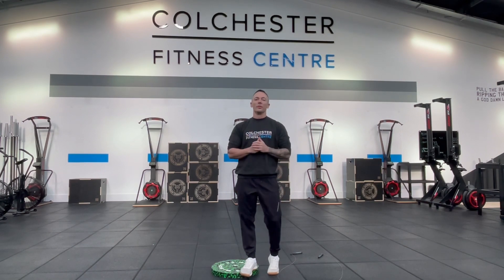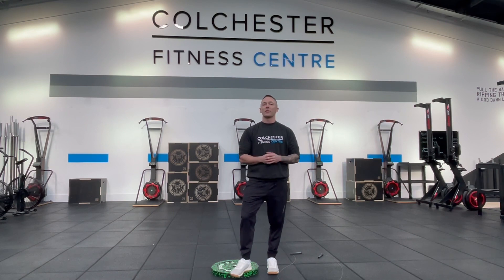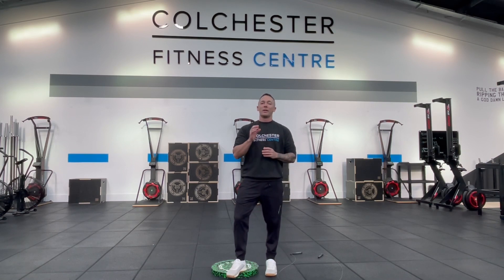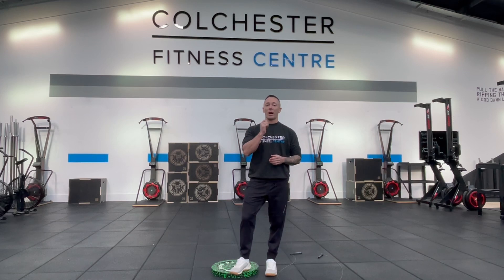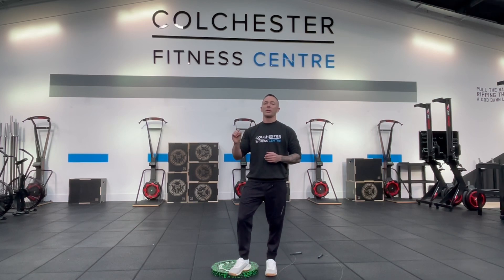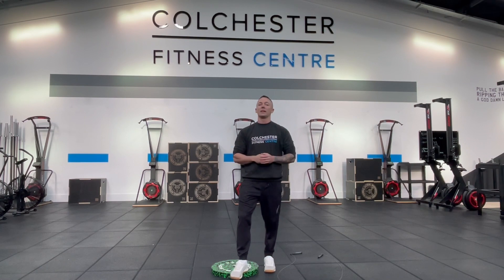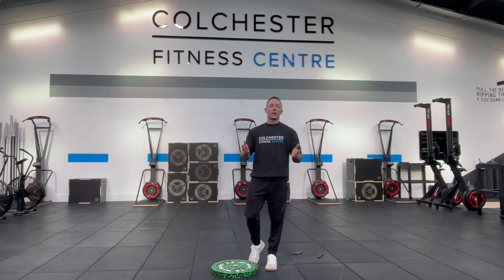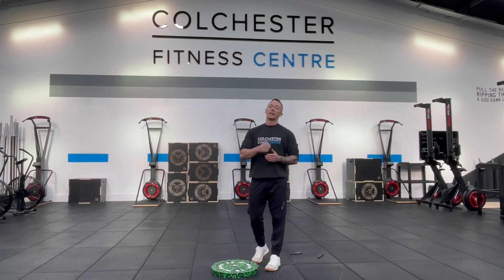HOW TO LEARN DOUBLE UNDERS | CROSSFIT | TOP TIPS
Here are my step by step top tips on how to learn and perfect your double unders.

This was originally for our members but I thought it would be useful to open up to the public too.